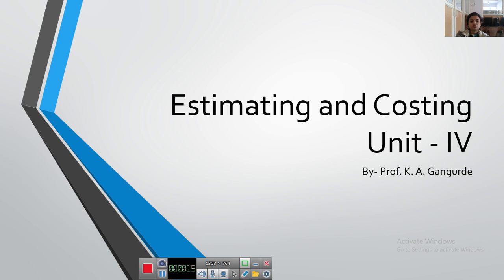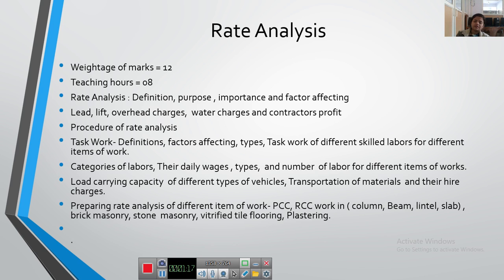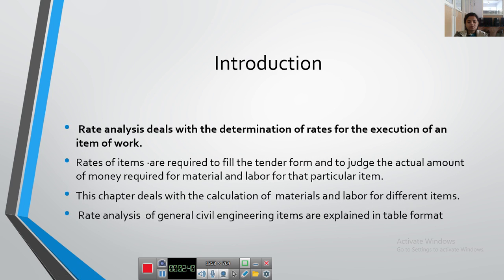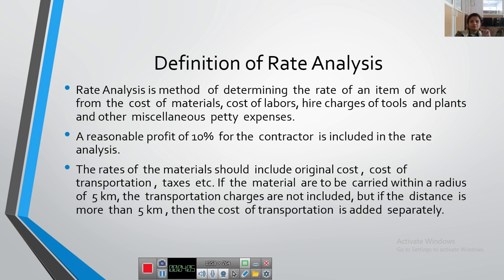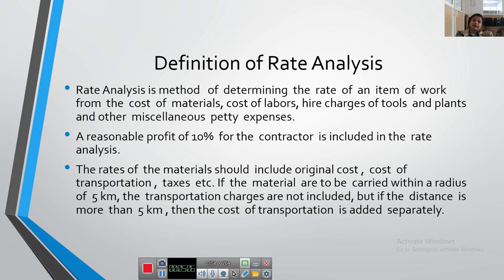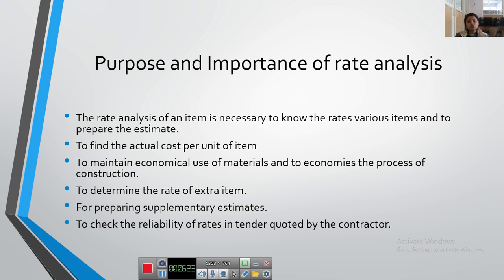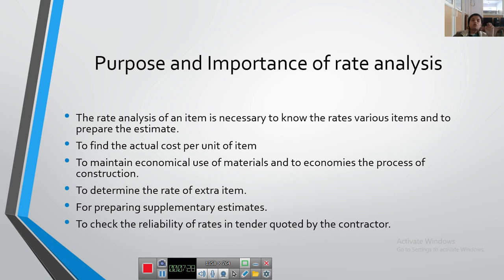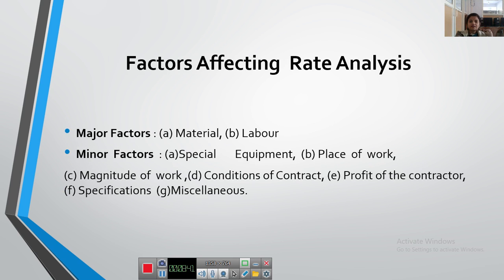Estimating Costing Rate Analysis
Syllabus, introduction, the purpose of rate analysis